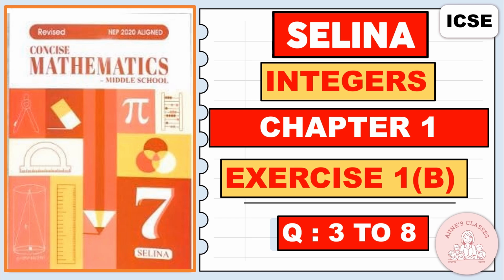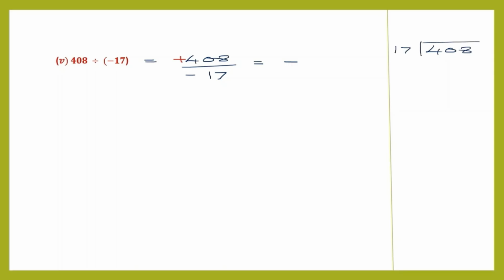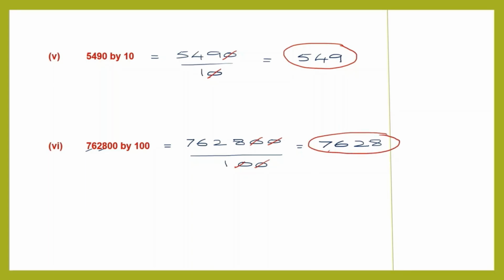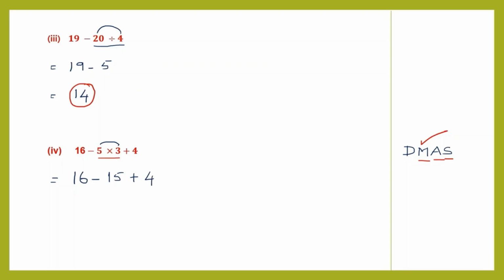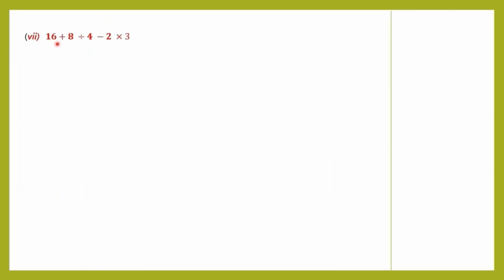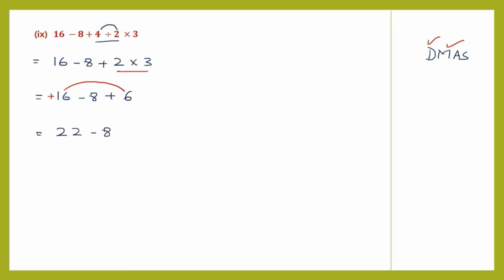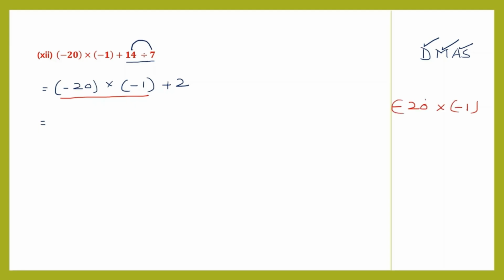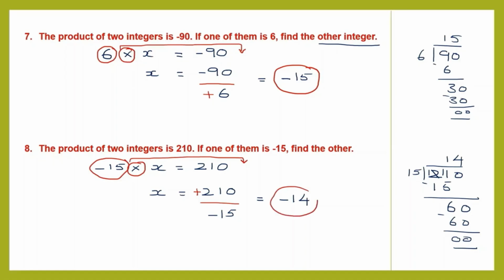INTEGERS -EXERCISE 1(B) QUESTIONS 3 to 8, CONCISE MATHEMATICS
Hi everyone.  In today's video we will be working out  INTEGERS -EXERCISE 1(B) QUESTIONS 3 to 8, CONCISE MATHEMATICS

BODMAS - INTEGERS